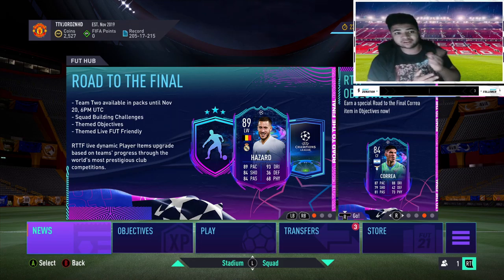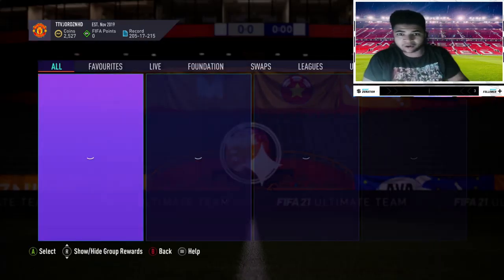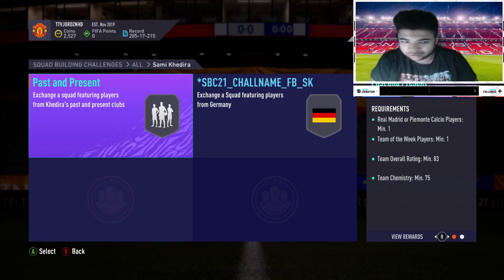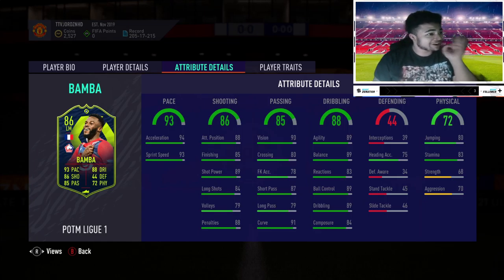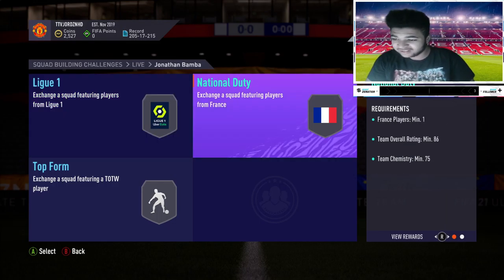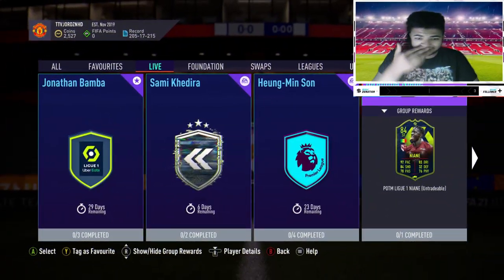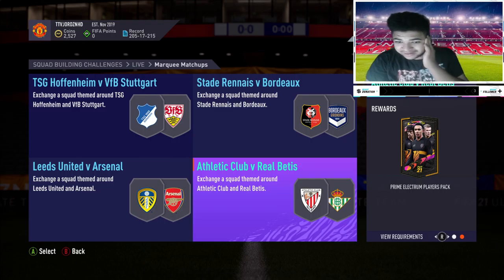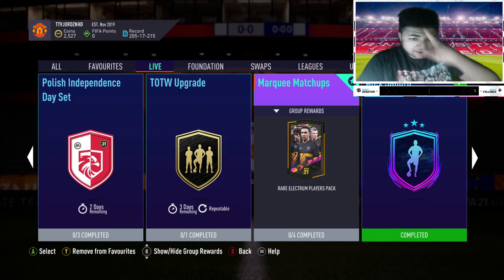FIFA 21/ DON'T DO THESE NEW SBC'S!!!!!!!